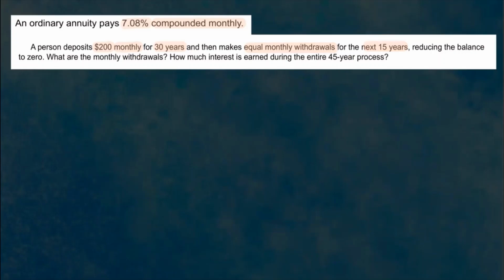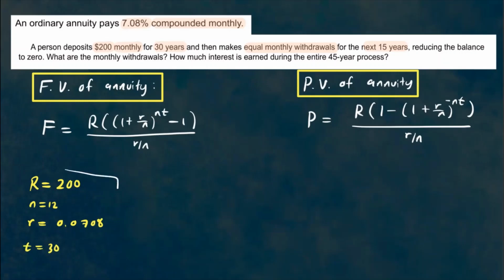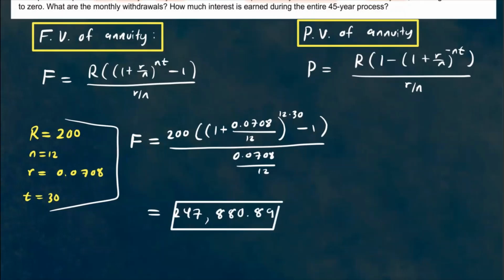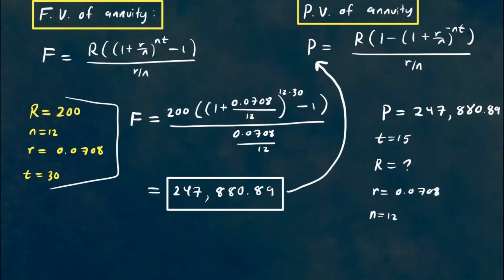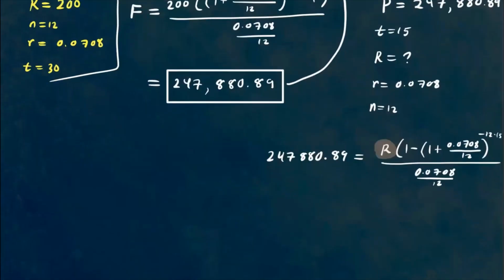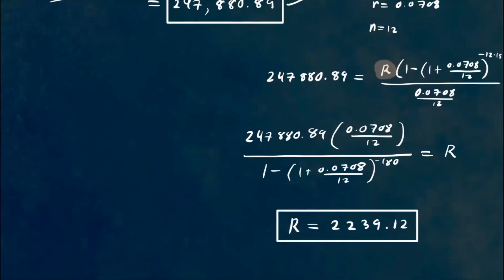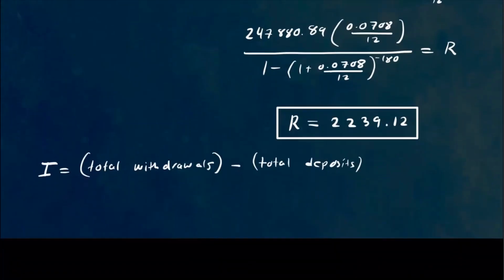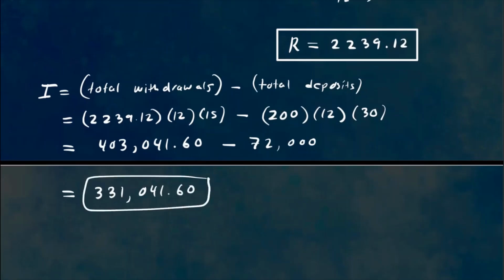A person deposits $200 monthly for 30 years and... | Using both FV and PV of an Annuity Formulas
i) (examples on the future value of an annuity)
ii) (present value of an annuity)